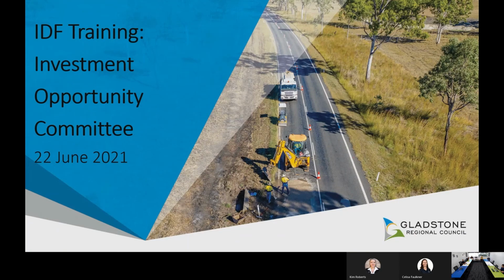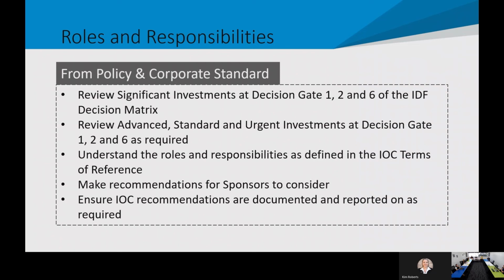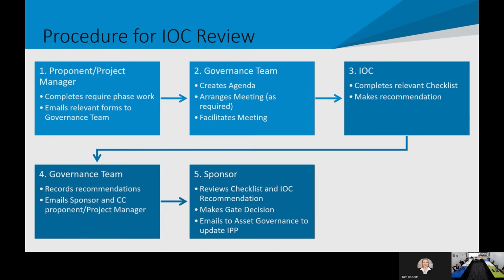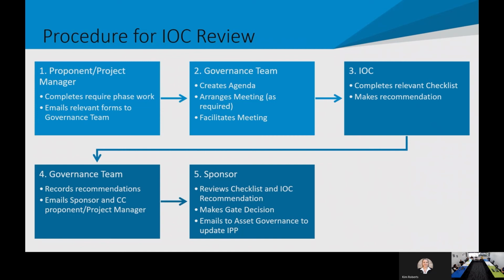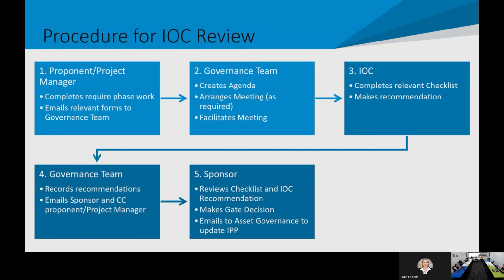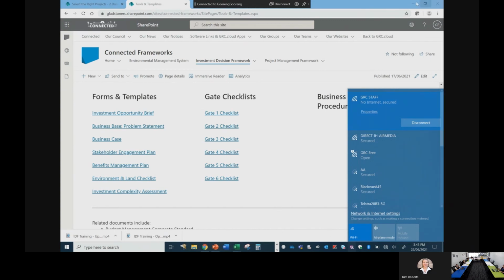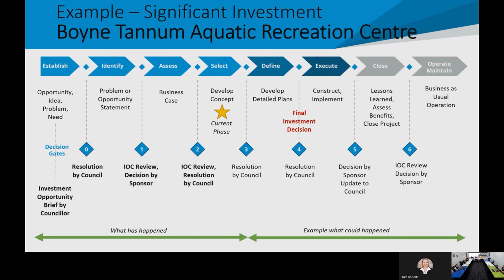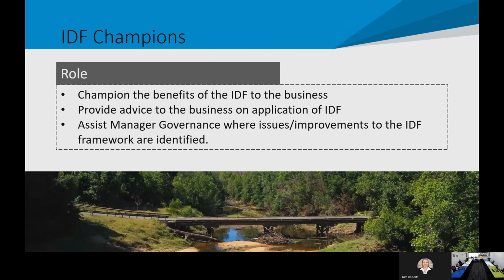IDF Training IOC Session 20210622 151219 Meeting Recording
Contact Gladstone Regional Council
Office Hours: 8.30am-5pm, Mon-Fri